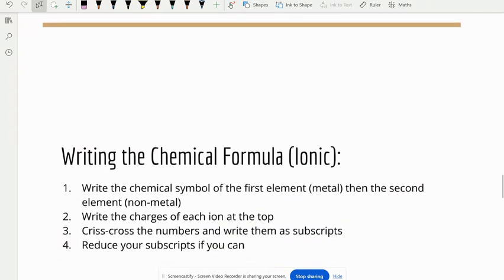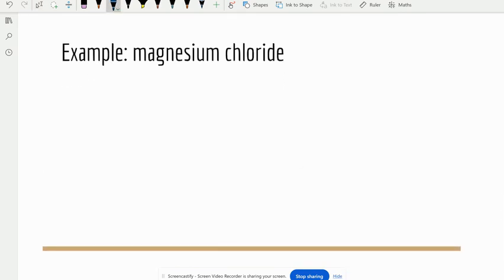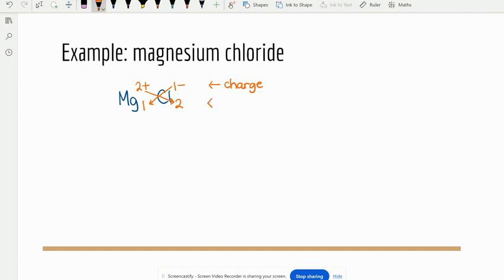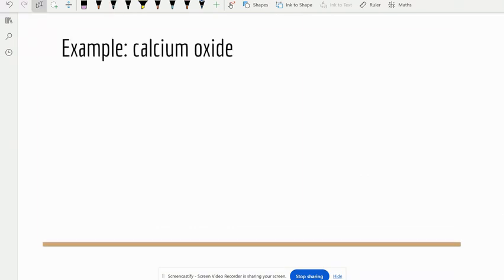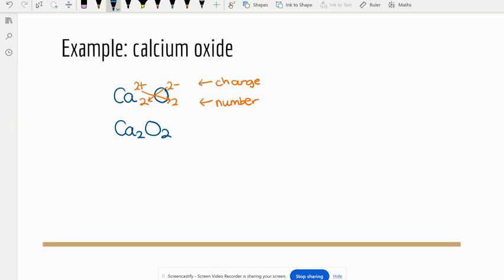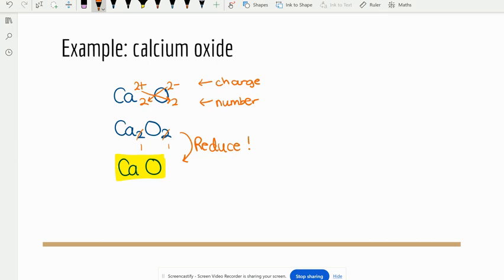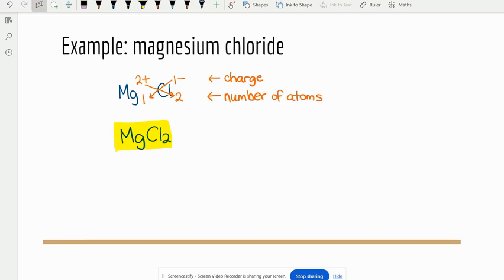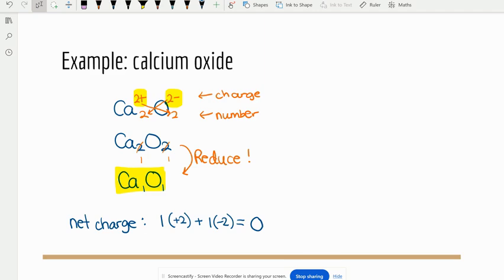Naming Compounds II